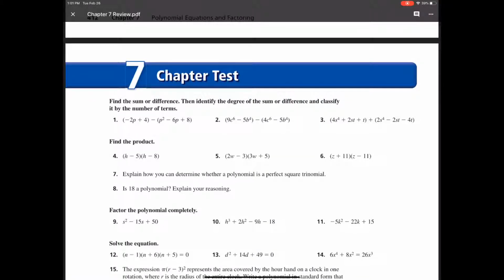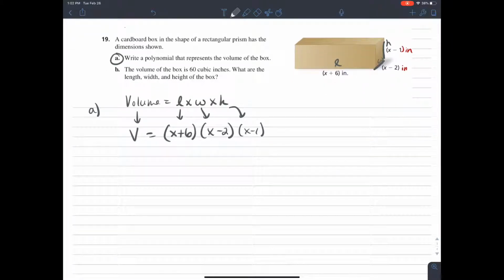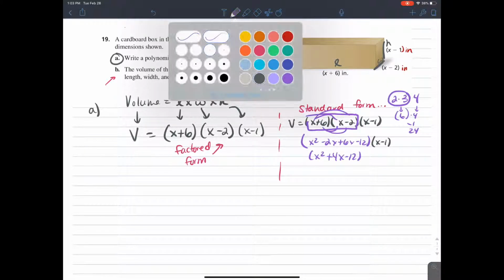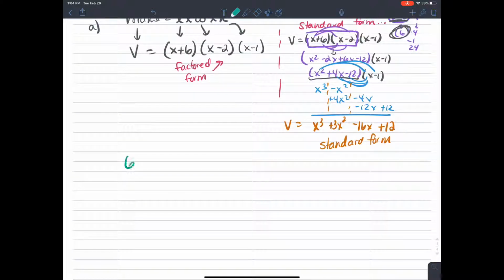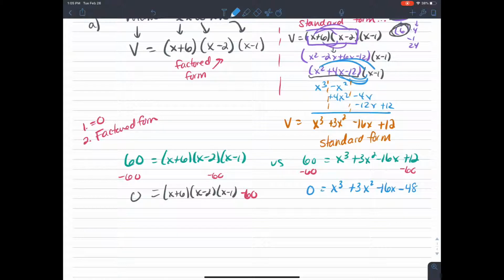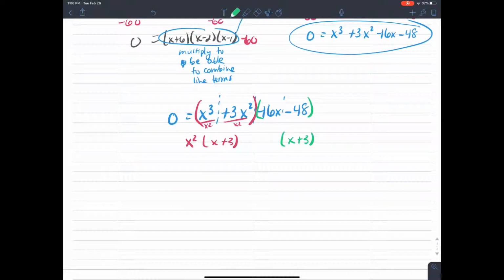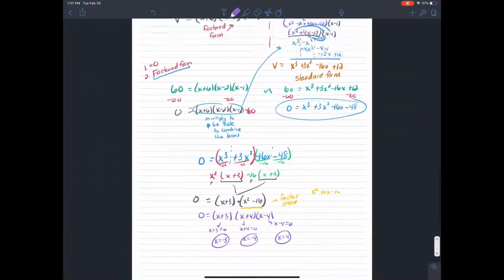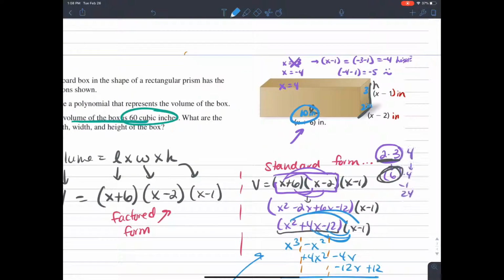Chapter 7 Review Word Problems #19